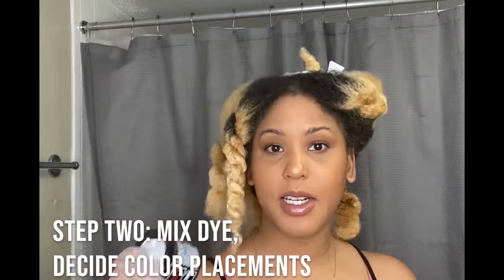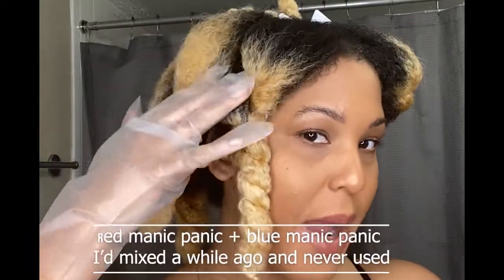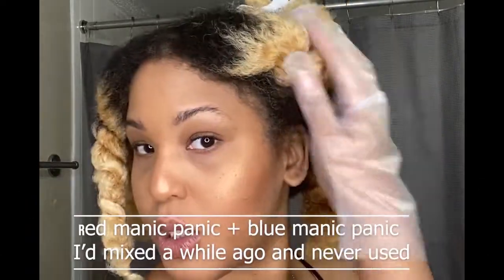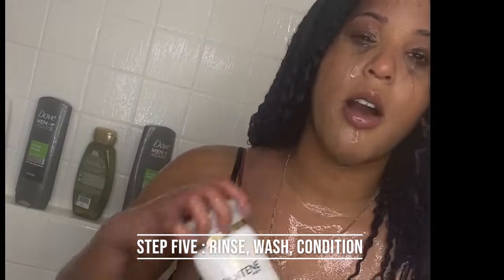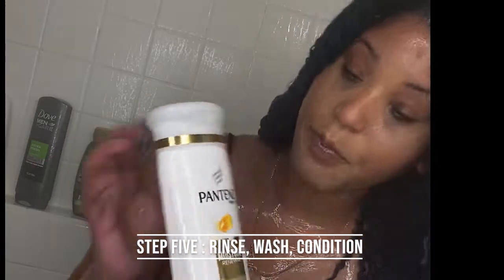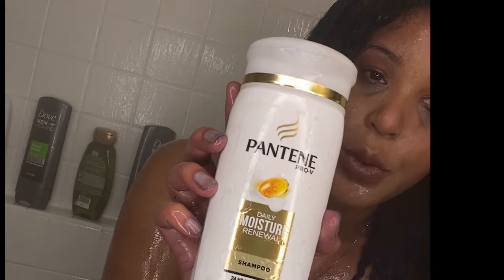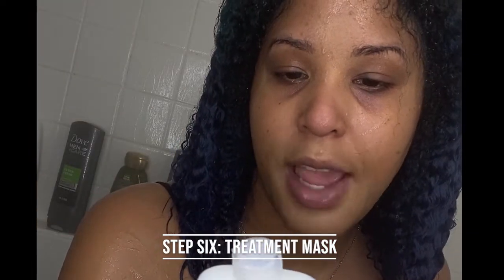DYING MY HAIR ELECTRIC BLUE + HOW TO: PERFECT WASH & GO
Hair Dyes:
Garnier Nutrisse Ultra Color DN1 - Light Cool Denim
Manic Panic VAMPIRE RED  + VOODOO BLUE

Hair Dyeing | Steps 1 - 6 | 0:00 - 6:04
Wash and Go | Steps 7 - 14 | 6:05-9:11
Final Look | 9:12

I had so much fun with this and it looks amazing! Bored in quarantine 😂

ADD ME!